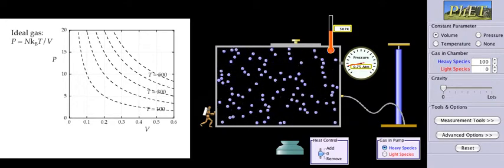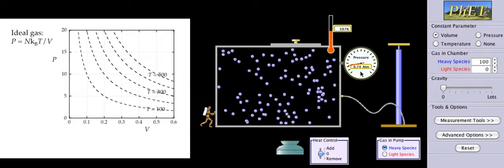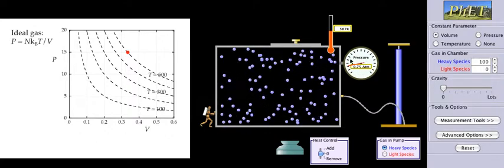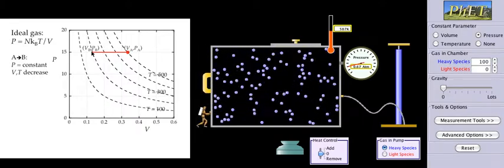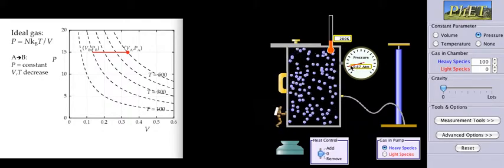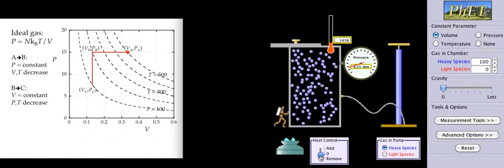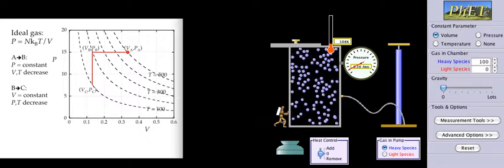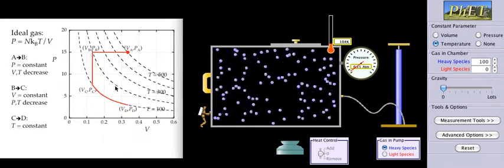Thermodynamic Processes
We use the PhET Gas Properties simulation and a (PV) state diagram to demonstrate some standard types of thermodynamic processes.